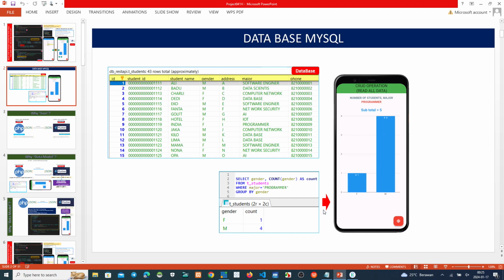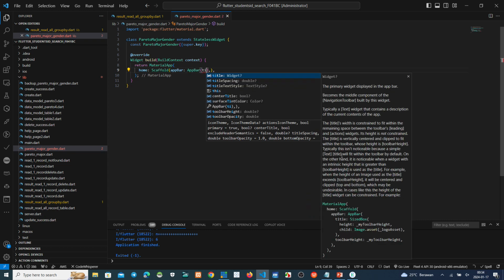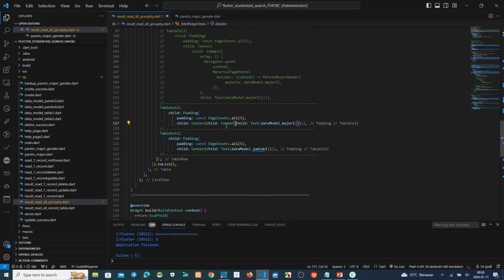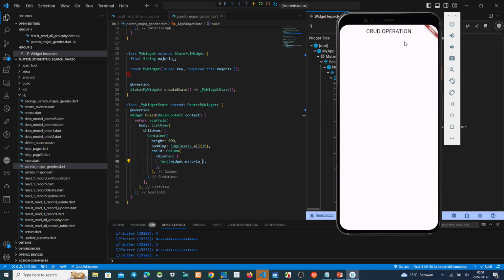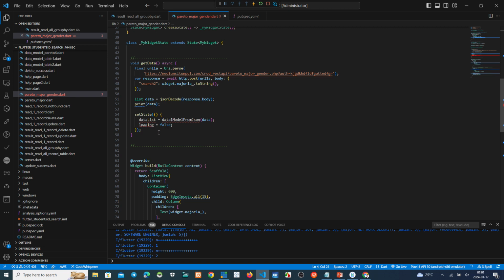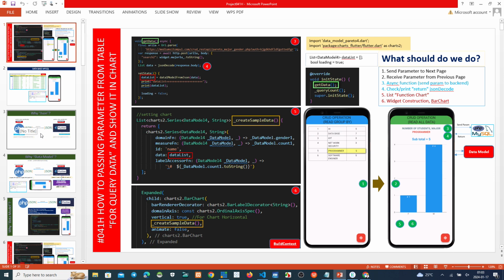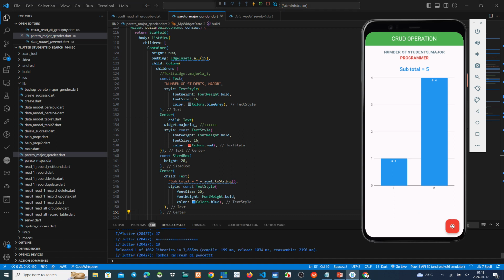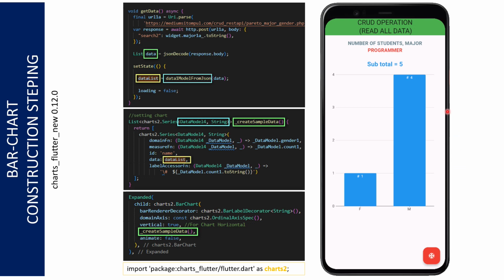041H (Series) HOW TO PASSING FLUTTER PARAMETER FROM TABLE “FOR QUERY DATA” AND SHOW IT IN CHART